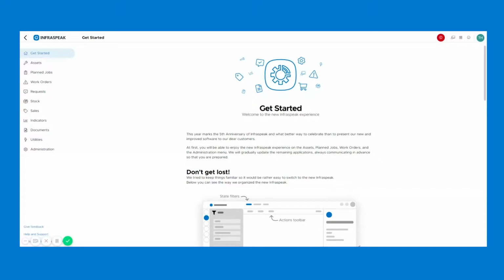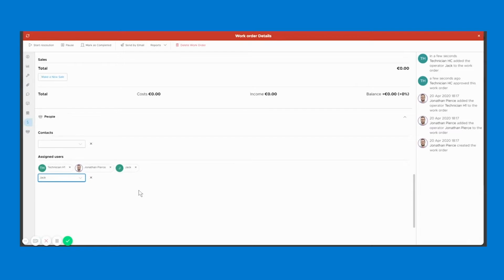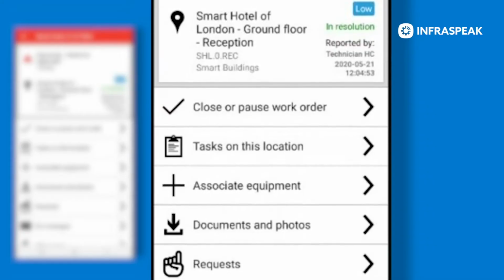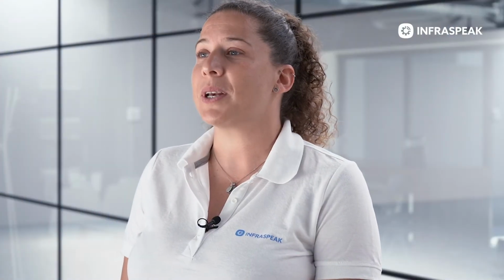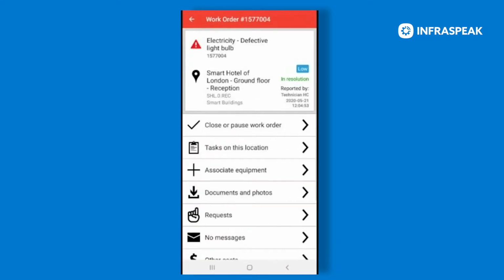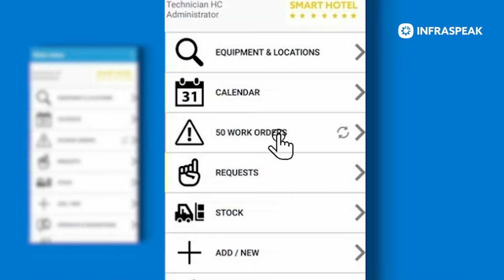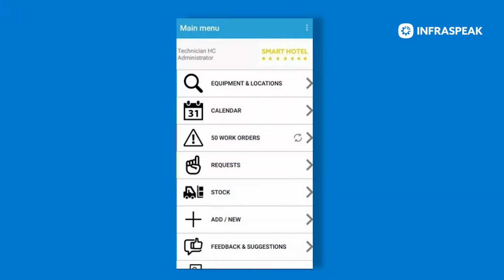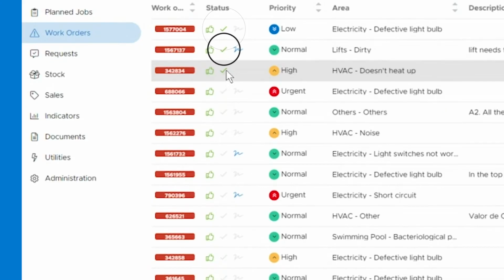How to manage and close Work Orders · #1.2 · Infraspeak Academy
👷 How to start a Work Order Resolution in the Mobile App

👷 How to add photos, messages and extra costs through Infraspeak Mobile App

👷 How to Pause/Resume a Work Order through Infraspeak Mobile App

👷 How to solve a Work Order through Infraspeak Mobile App